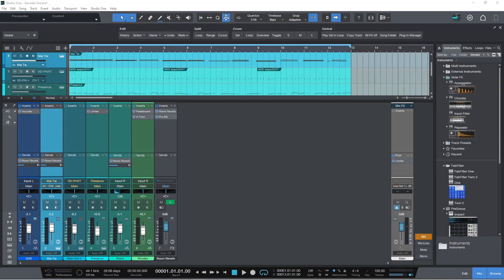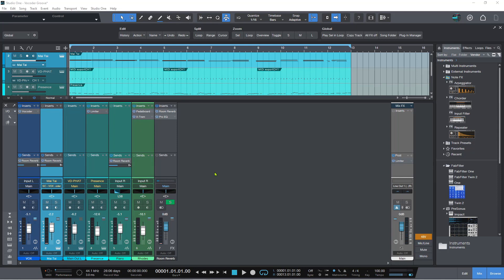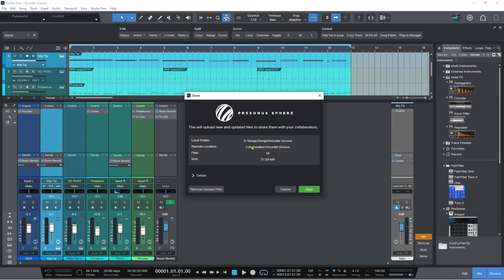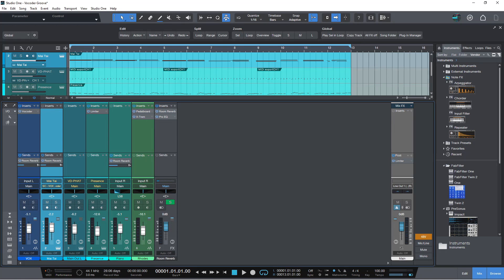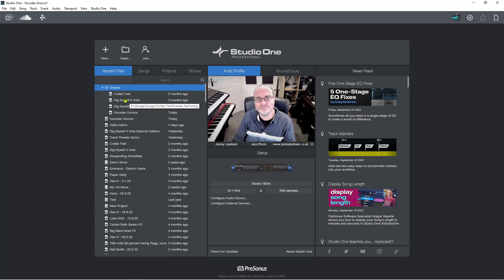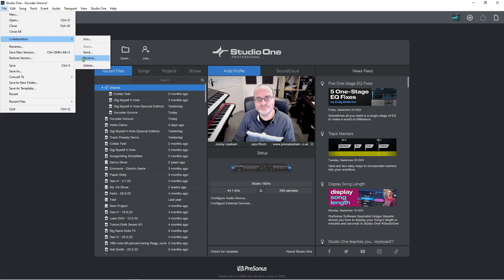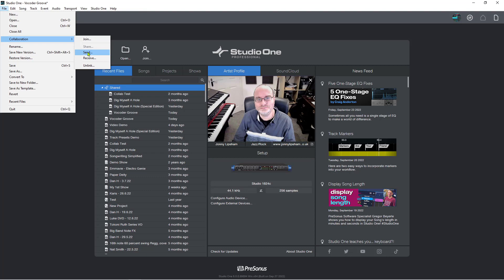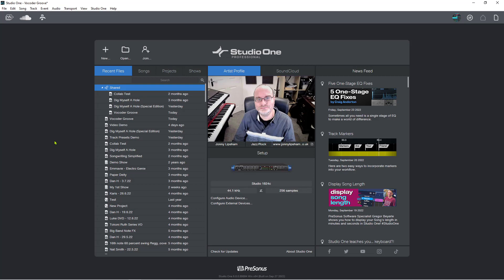Studio One 6 - Collaboration Features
In this video, we take a look at the new extension to the collaboration features for PreSonus Sphere members in Studio One 6. Your collaborators do not necessarily need to be a Sphere member to take advantage of these features, they just need Studio One 6 Professional and a my.presonus.com account.